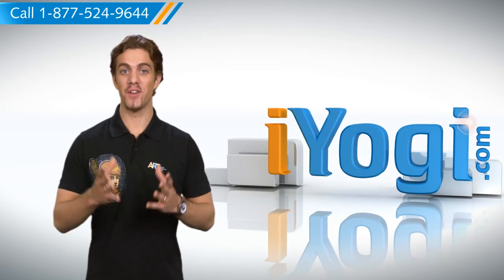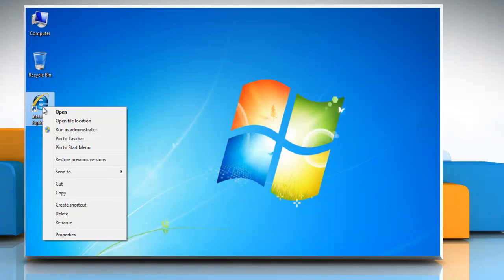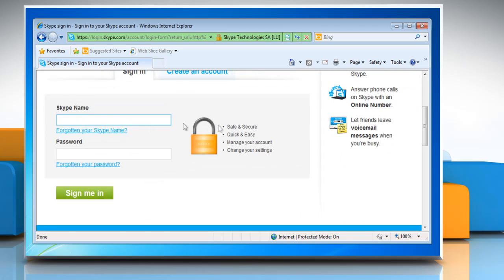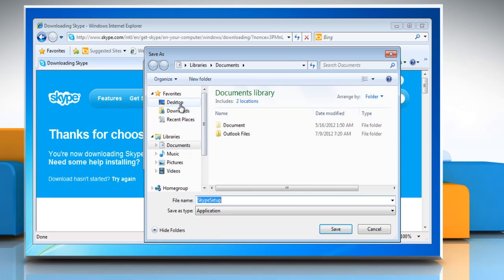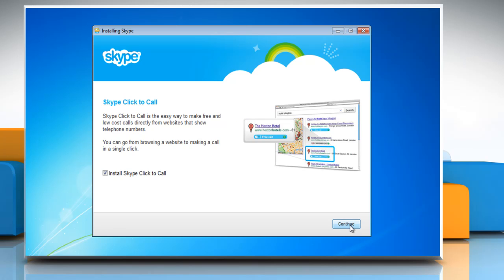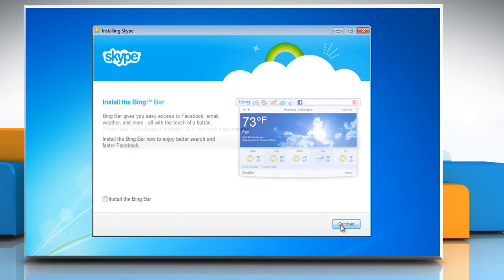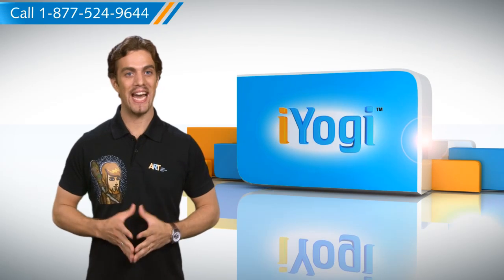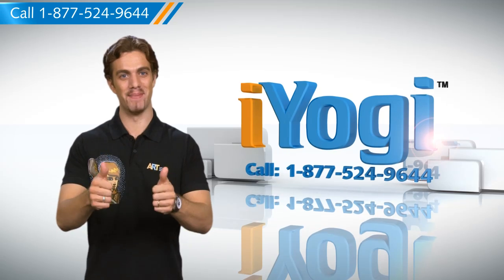How to download and install Skype®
Follow the steps given in this video, and learn to download and install Skype® on your PC without any error.